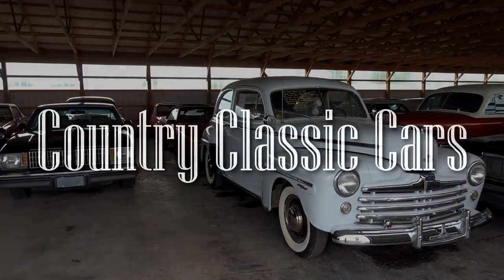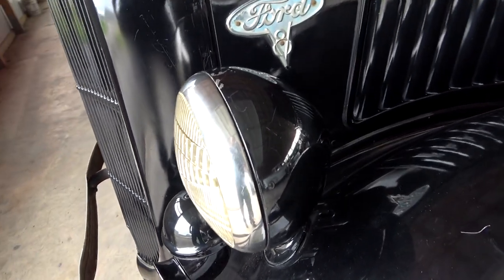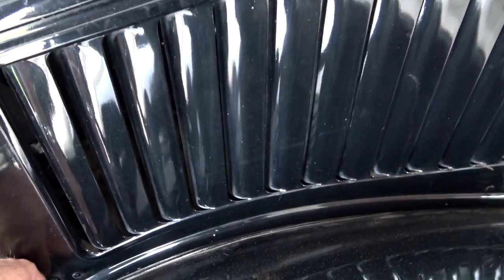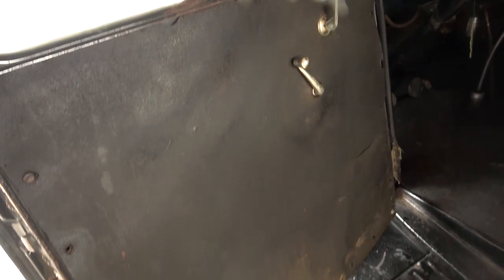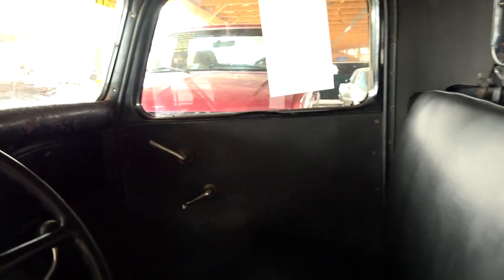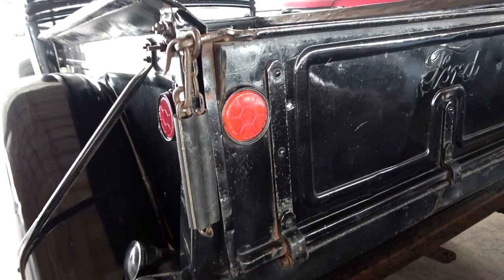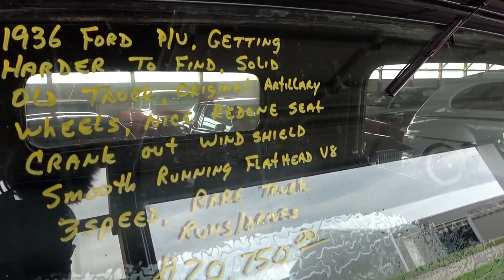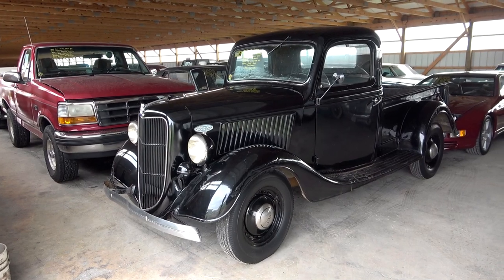1936 Ford Pickup, flathead V8, 3 spd Manual, from Country Classic Cars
1936 Ford Pickup, flathead V8, 3 spd Manual, from Country Classic Cars in Staunton, IL.  Thanks for taking a look, we appreciate it!